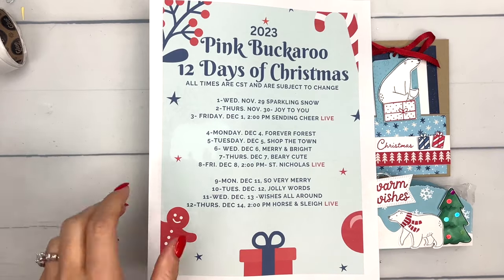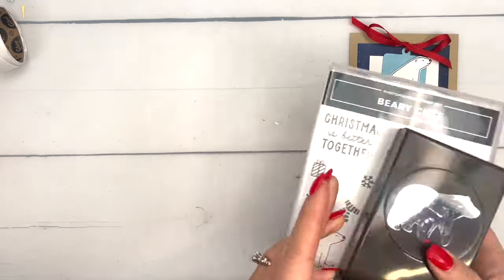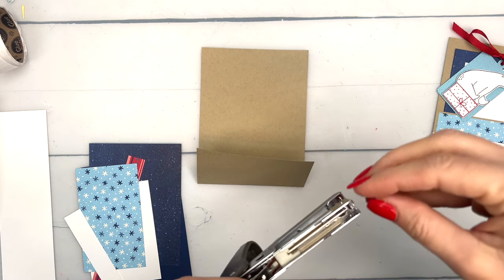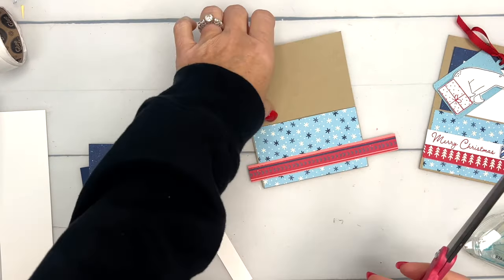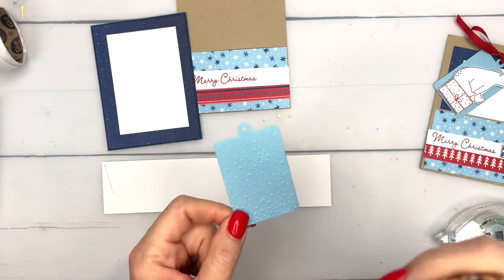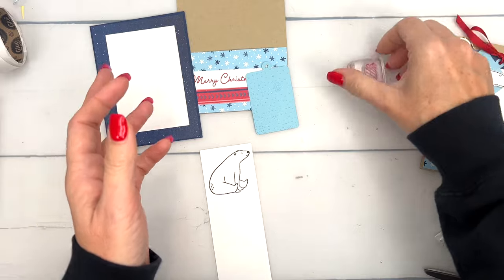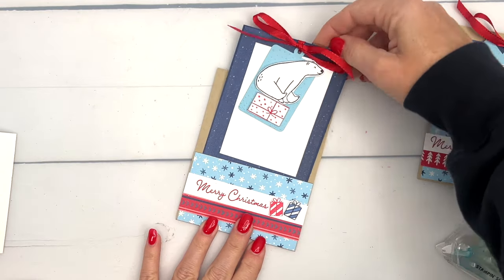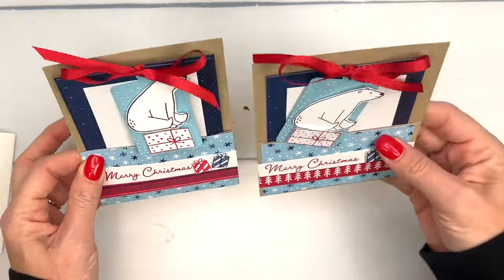Twelve Days: Beary Cute HD 1080p